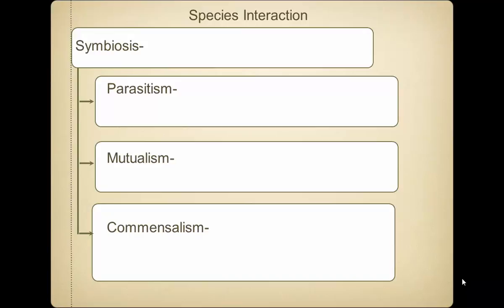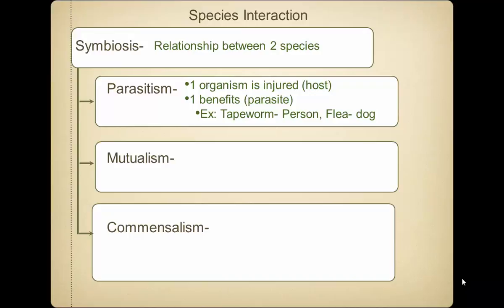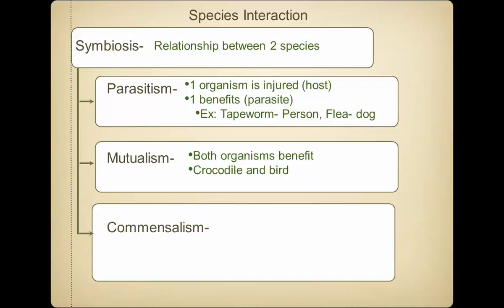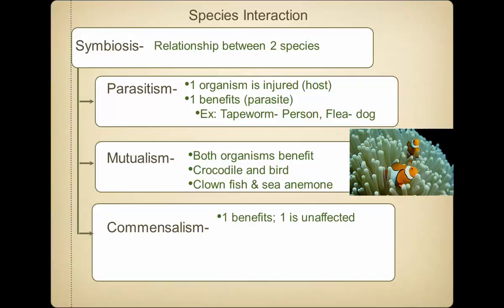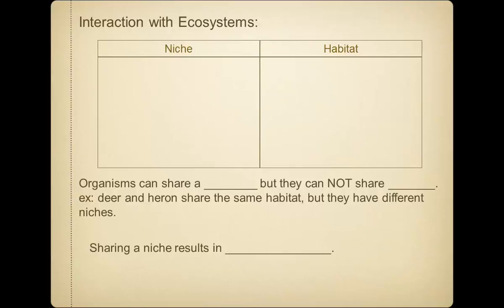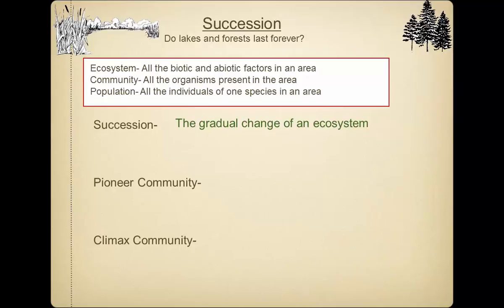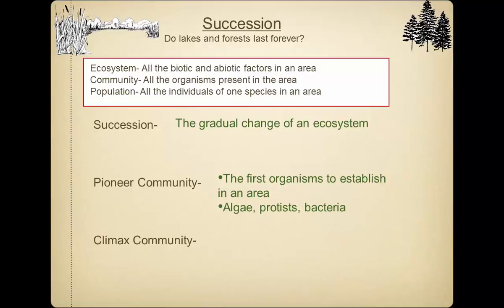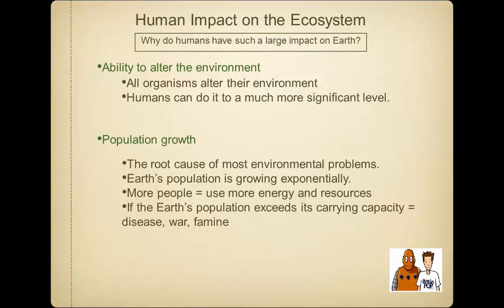SCI7 - Ecology/Human Impacts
We finish ecology with a discussion of symbiosis and succession.  Then begin our section on human impacts.

Table of Contents:

00:00 - Slide 15
08:34 - Slide 16
08:35 - Slide 15
08:49 - Slide 16
12:26 - Slide 17
15:10 - Slide 18
19:46 - Slide 19
19:51 - Slide 20
19:52 - Slide 19
20:06 - Slide 20
20:38 - Slide 21
21:09 - Slide 22
22:44 - Slide 23
22:45 - Slide 22
23:03 - Slide 23
27:35 - Slide 24
27:43 - Slide 25
27:51 - Slide 26